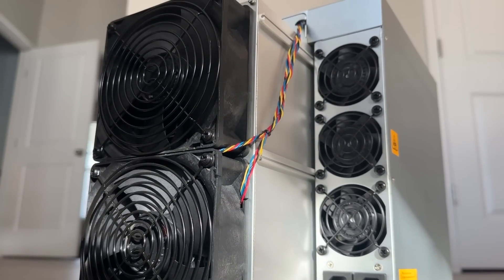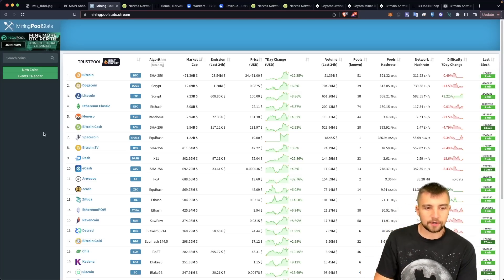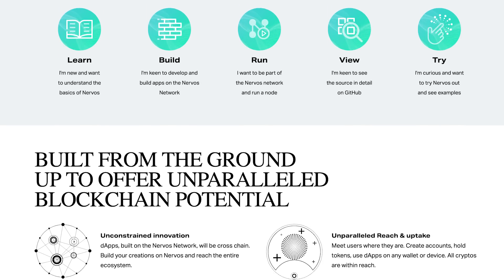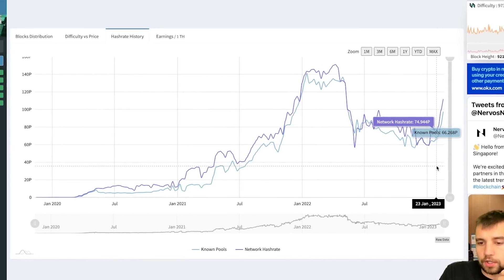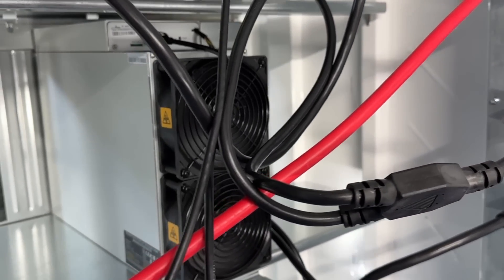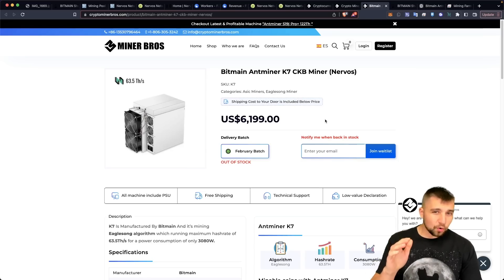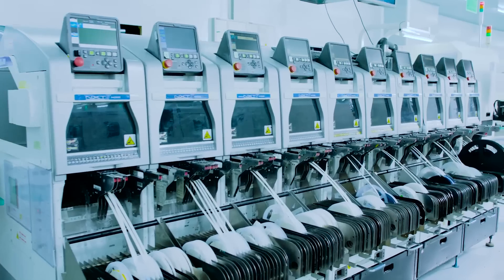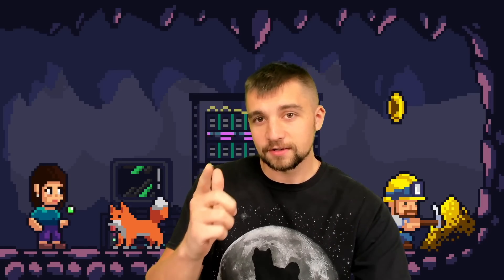I Just Got The MOST PROFITABLE Crypto Mining Rig!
I Just Got The MOST PROFITABLE Crypto Mining Rig! This ASIC miner was supposed to earn $22 a day, but now the mining profitability has gone up, let's review the Bitmain Antminer K7 and if it's worth buying this Nervos Network CKB miner!

CryptoMinerBros also sells other ASIC miners!
Mention you saw the Digital Shovel mining container on VoskCoin for a discount!

Nervos Network is an up and coming cryptocurrency that has committed to being mineable and now the biggest ASIC miner manufacturer Bitmain has released the most profitable mining rig you can buy in 2023. Crypto never has a dull moment so let's review the Bitmain Antminer K7 and if this CKB eaglesong mining rig is worth buying along with how much money does my miner actually earn in passive income?!

⏰ Timestamps ⏰
00:00 This mining rig makes $22 A DAY!
00:38 Is there any good news left in the crypto space?
01:22 How much does the Bitmain Antminer K7 make?
02:06 How to mine Nervos CKB?
02:37 What is Nervos Network?
03:41 Is CKB a low-cap hidden gem?
04:48 Is Nervos the next Ethereum killer?
05:48 Is Yokaiswap a Uniswap killer?
06:14 How much does the K7 cost?
06:50 Is this a profitable miner?
07:33 Is the Goldshell CK6 no longer profitable?
08:33 Is the Antminer K7 a good buy?
10:35 The ASIC miner market is weird